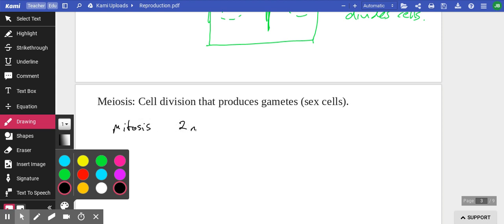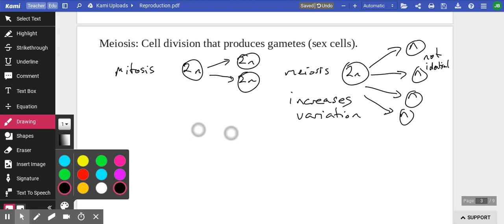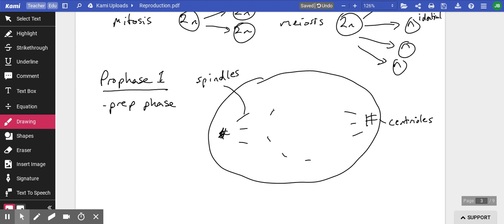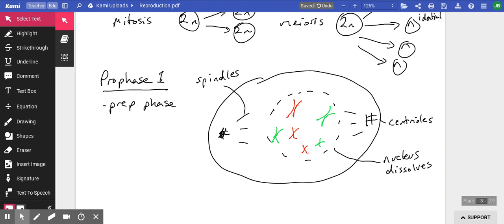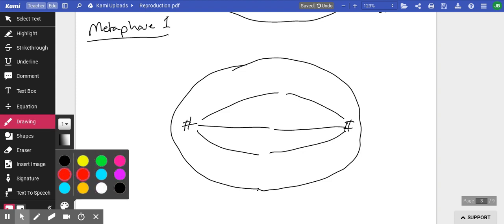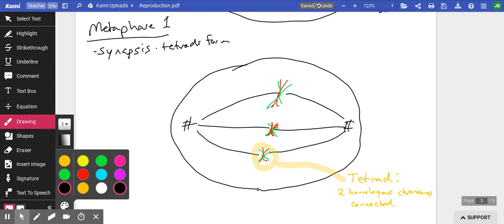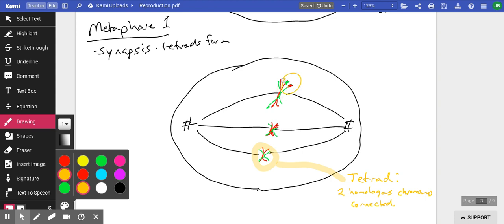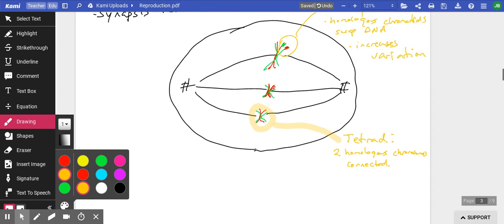Meiosis Notes Part 1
This video describes the steps of meiosis through Metaphase 1.